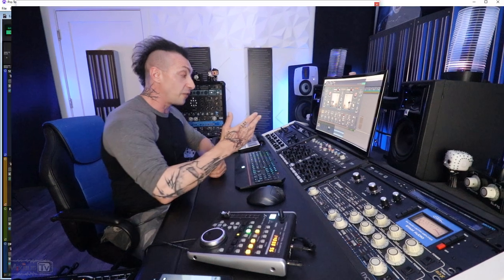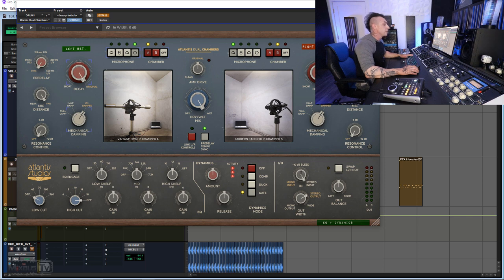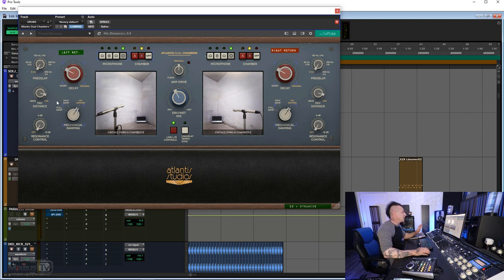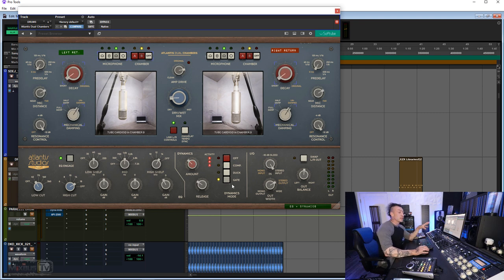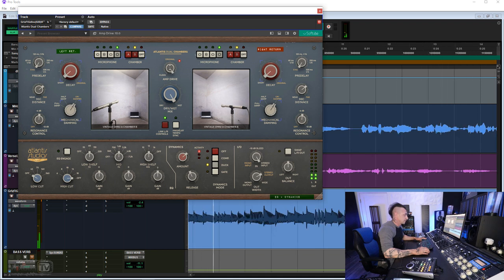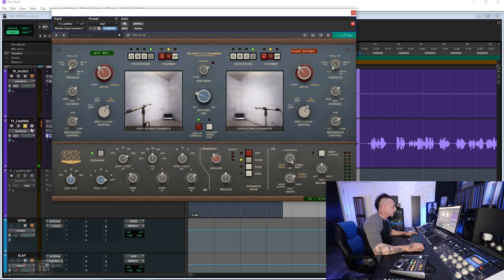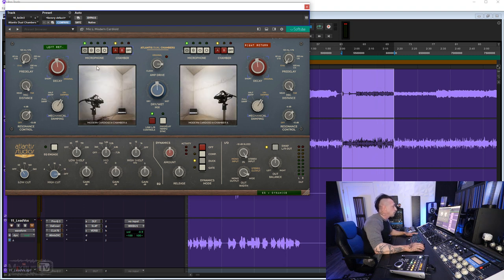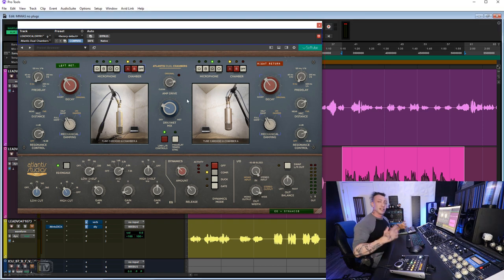Softube Atlantis Dual Chamber - World Premiere with David Gnozzi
00:00 INTRO NEW SOFTUBE PLUGIN ATLANTIS DUAL CHAMBER
3:40 DRUMS
5:20 CHOOSING MIC DISTANCE AND STEREO FIELD
6:30 THE AMP DRIVE (BASS)
9:45 ACOUSTIC GUITAR
11:30 VOCALS
13:00 ATLANTIS DUAL CHAMBERS IN A MIX
17:10 FEMALE VOCALS

In this video producer, mix and mastering engineer David Gnozzi tests the new Softube Atlantis Dual Chamber plugin